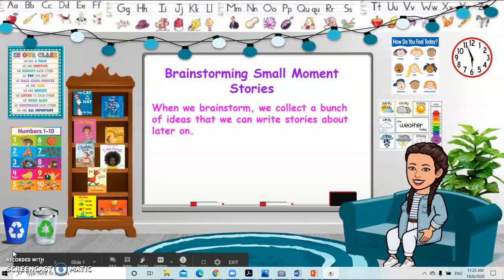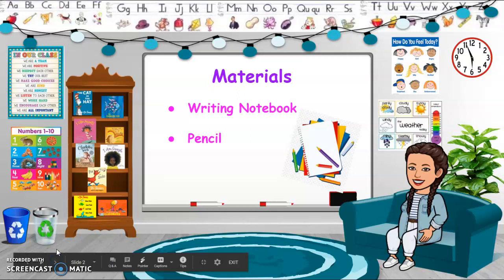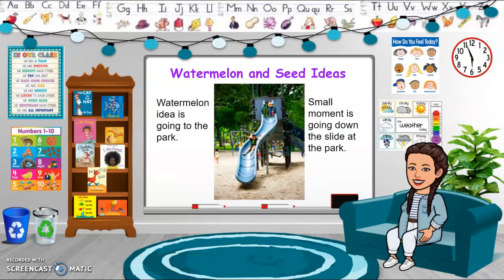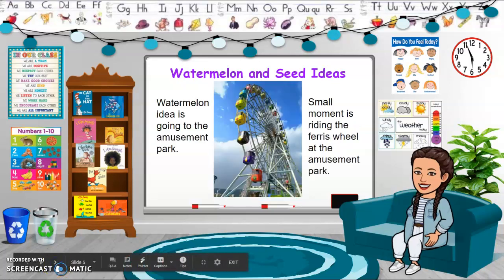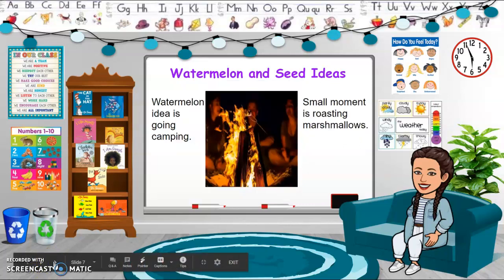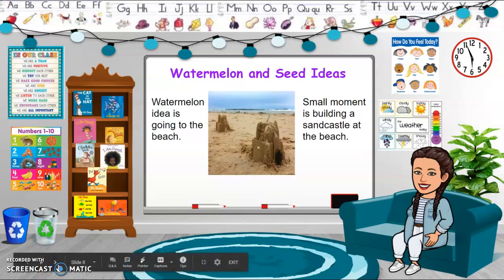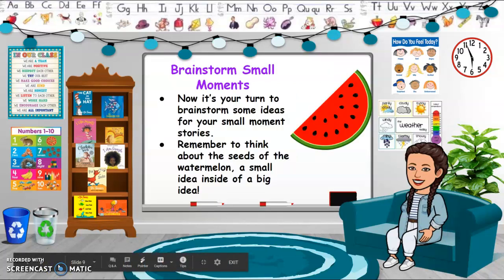Small Moment Stories: Watermelon and Seed Ideas